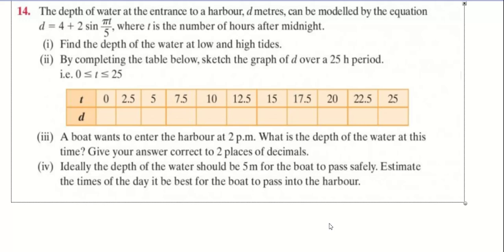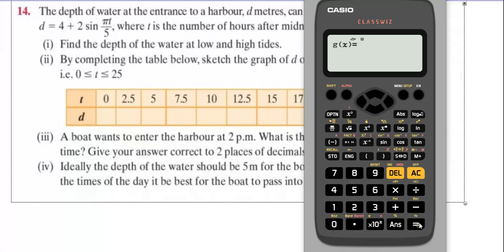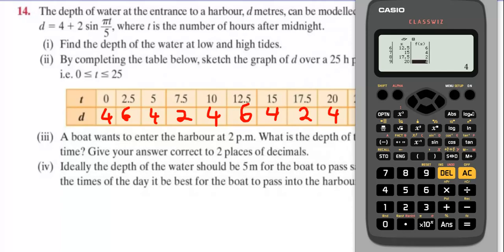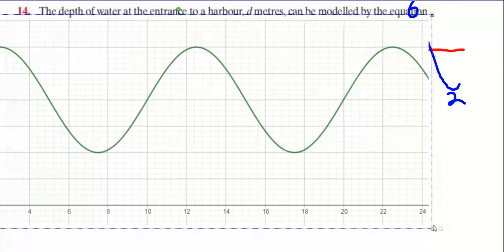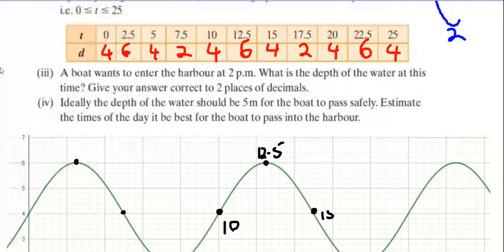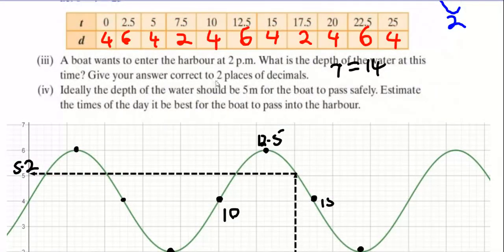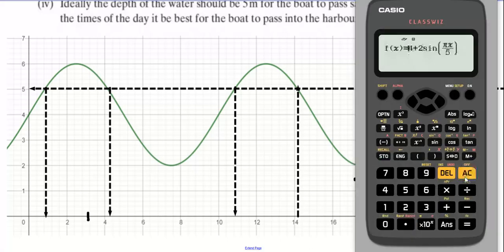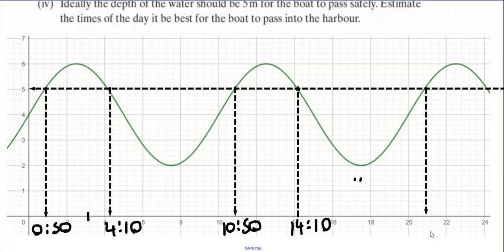5hons 3 8 q14